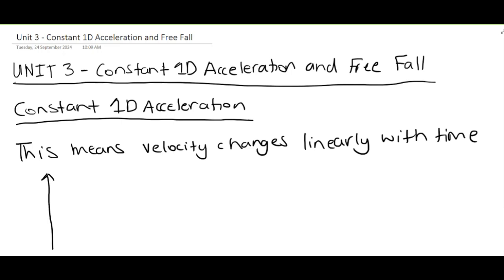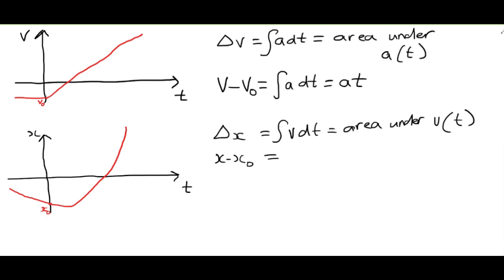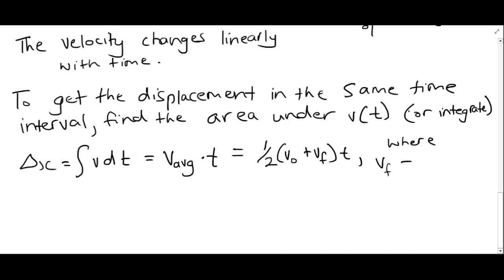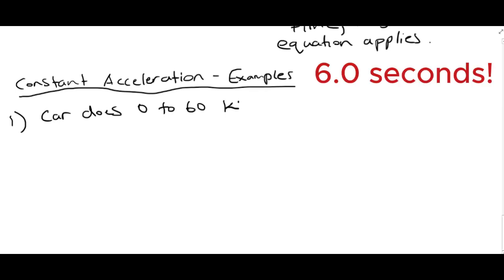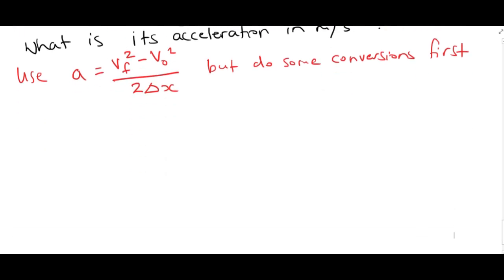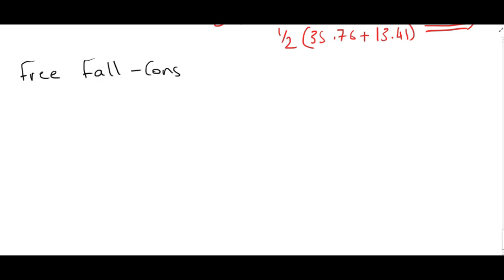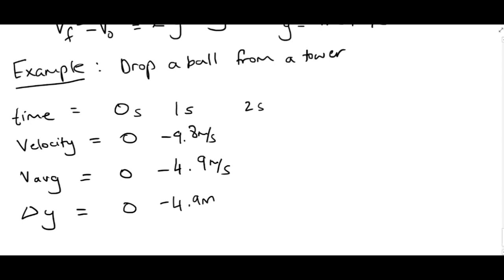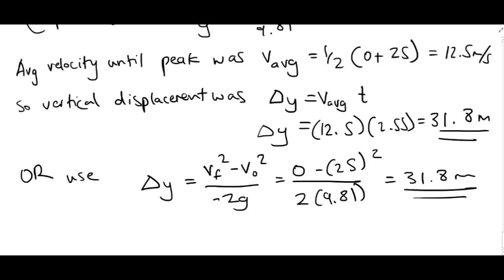Unit 3 - Constant 1D Acceleration and Free Fall